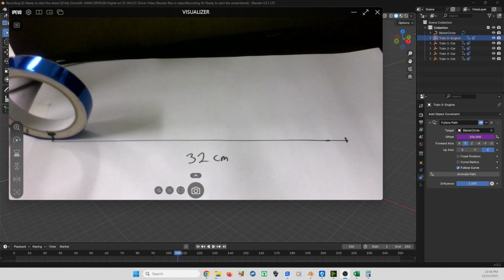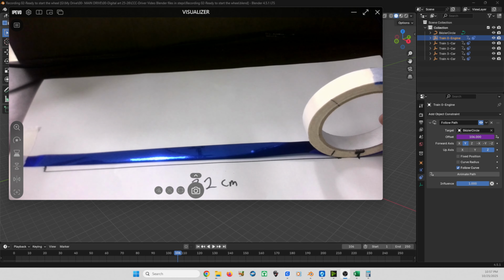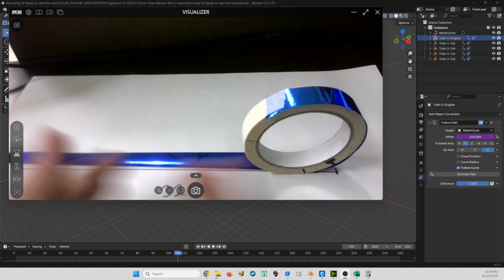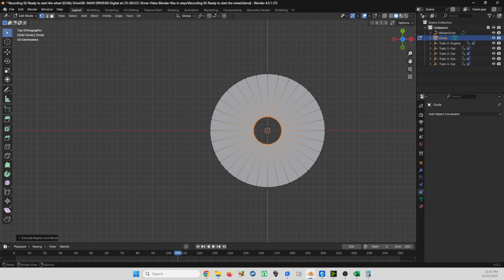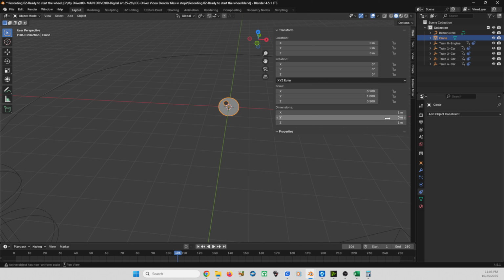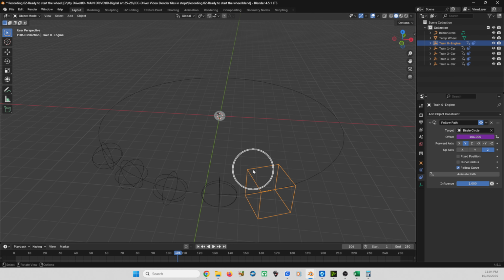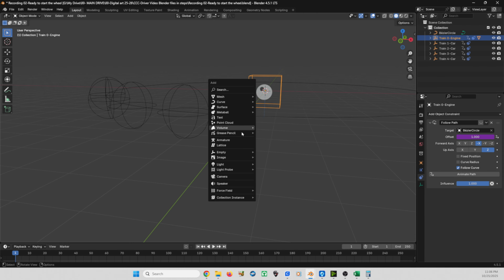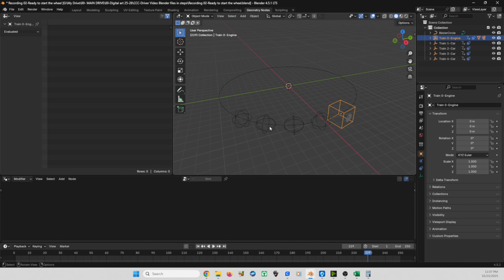Train Controlls 03 1 Wheel Rotation Geometry Node Setup